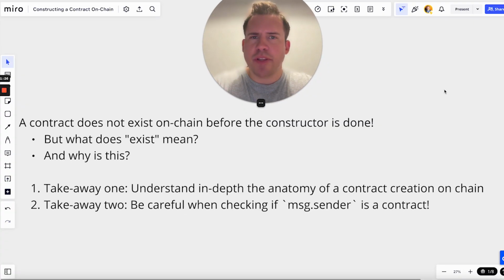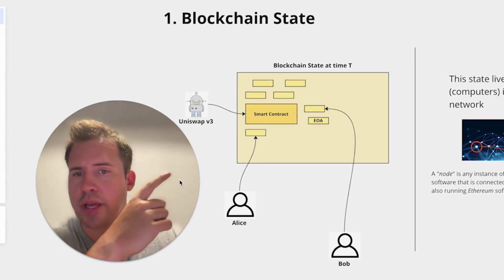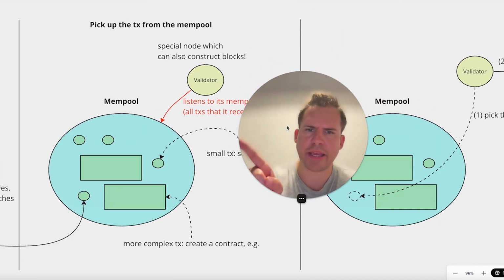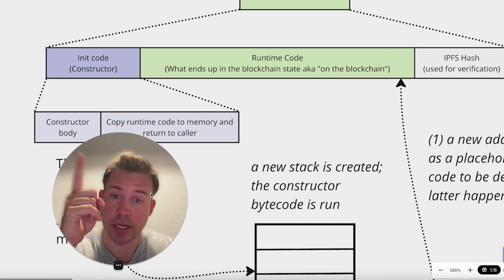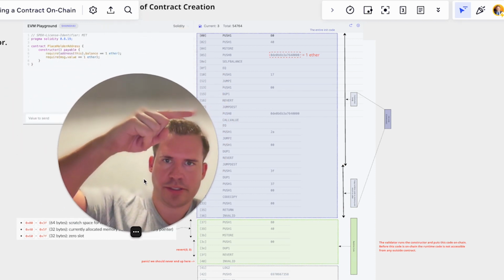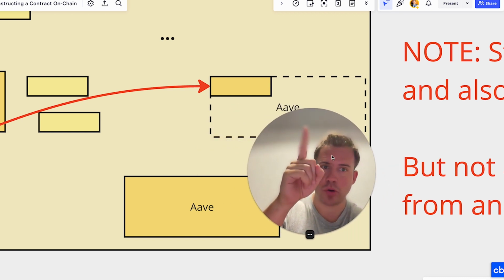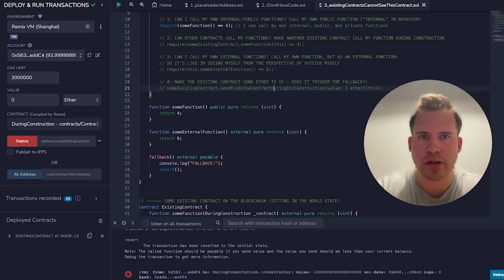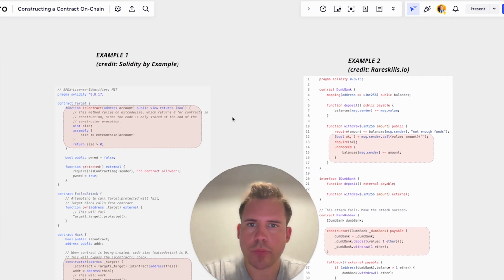A Complete Guide to Contract Creation on Blockchain & How To Not Get Hacked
Gain a firm understanding and have a strong visual of what happens during a contract creation on the blockchain. What does the constructor do? Why can we circumvent certain contract checks? And, how can we hack other contracts so we can become better, safer, and more knowledgeable developers?

CHAPTERS:

0:00 | Intro To Creating New Contracts
1:27 | Laying out the Topic and Goals
2:56 | Explaining the Code
6:18 | Rareskills Example
8:35 | The Blockchain State
11:44 | Making A State Transition
22:37 | A More Complex Example
24:29 | Creating A New Contract: The Exact Constructor Logic
32:55 | A Detailed Look
37:50 | The Code
39:21 | Call an Internal Function
40:47 | Check If I Have Code
44:11 | Deploying
45:55 | Second Example
49:38 | Internal vs. External
51:39 | Back to the Example
56:05 | Recap